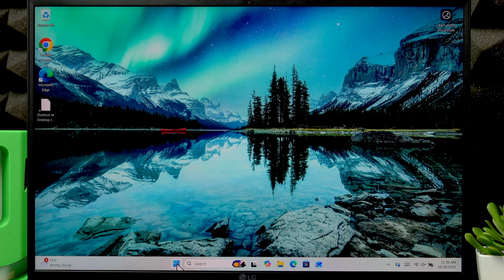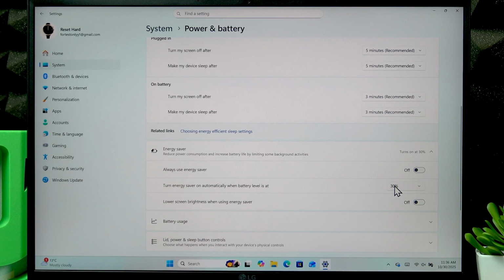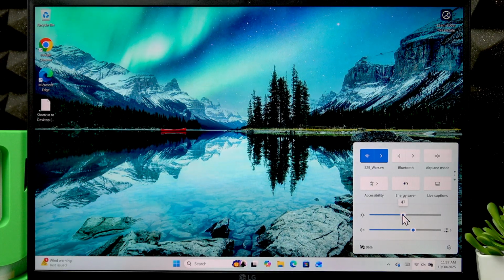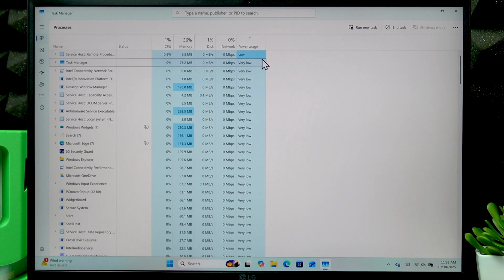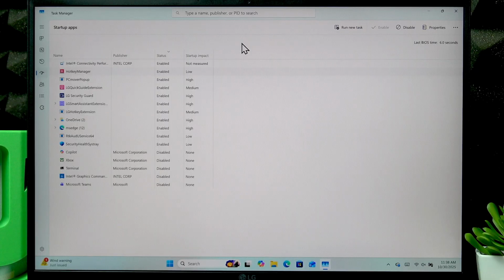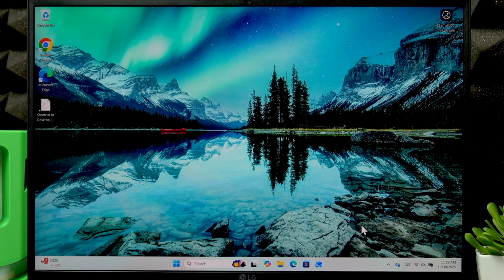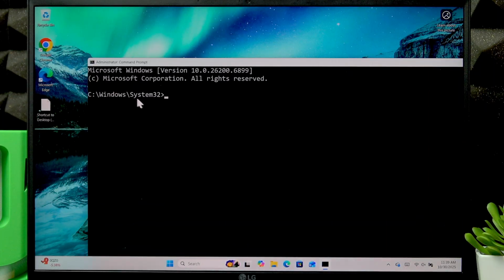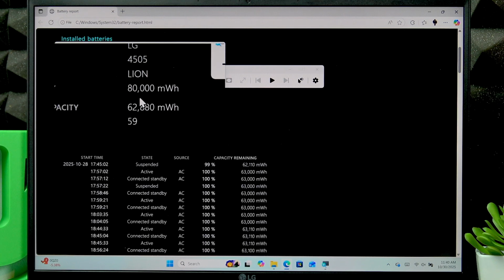LG Gram 1 – How to Fix Battery Drain Issues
Is your LG Gram 1 laptop battery draining too quickly? In this video, we show you step-by-step solutions to fix battery drain problems on the LG Gram 1. Learn how to adjust power settings, change screen brightness, manage background apps, and check battery health to extend your laptop's battery life. We also cover how to disable unnecessary startup programs, turn off Bluetooth and USB devices when not in use, and how to generate a battery health report to see if your battery needs replacement. Follow these easy tips to get the most out of your LG Gram 1 and enjoy longer usage between charges.

How to fix battery drain on LG Gram 1?
How to check battery health on LG Gram 1 laptop?
How to improve battery life on LG Gram 1?

0:00 Introduction
0:06 Adjusting Power and Battery Settings
0:30 Setting Screen Sleep and Hibernate Timeouts
0:54 Enabling Battery Saver Mode
1:16 Lowering Screen Brightness
1:40 Checking Apps Causing Battery Drain
2:32 Disabling Unnecessary Startup Apps
3:20 Turning Off Bluetooth and Unused USB Devices
3:49 Checking Battery Health Report
4:50 When to Replace the Battery
5:26 Conclusion